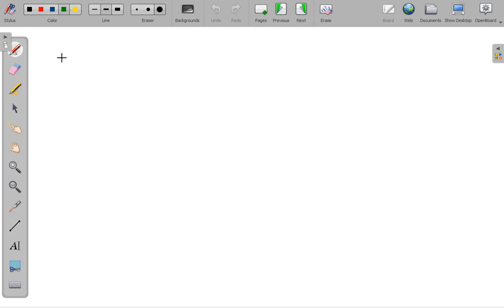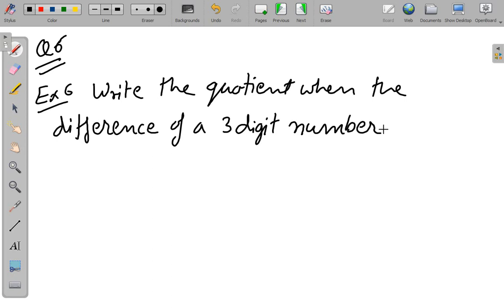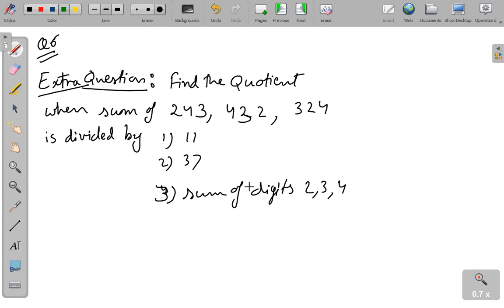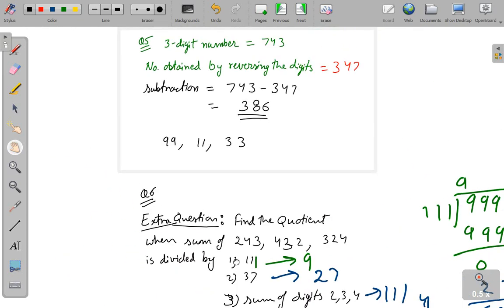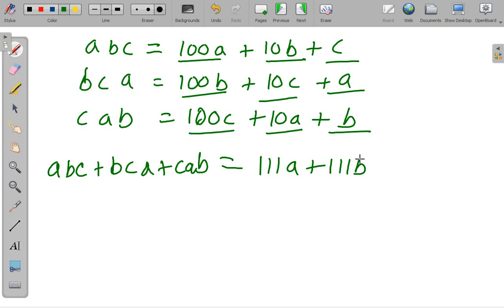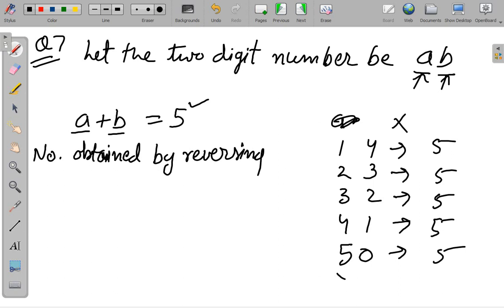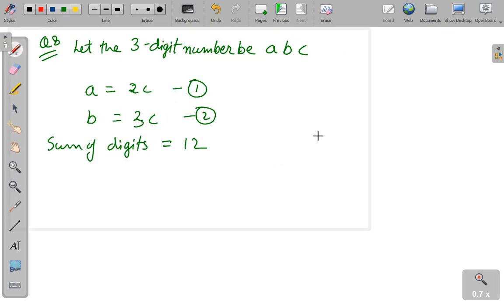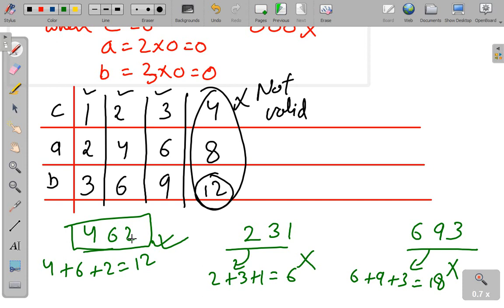Class_8_Math_Chapter_5_Ex_5.1_Video_2